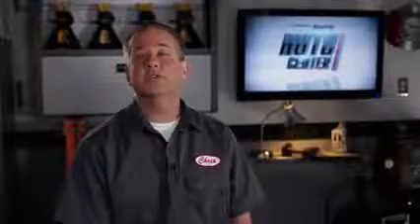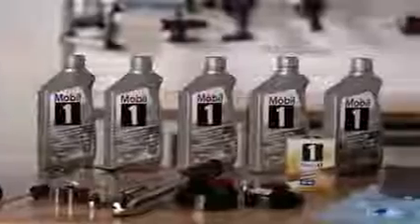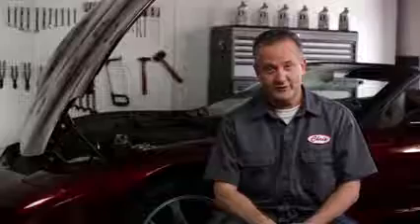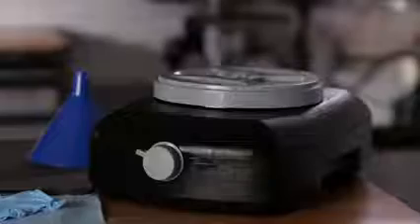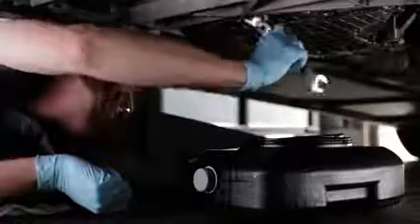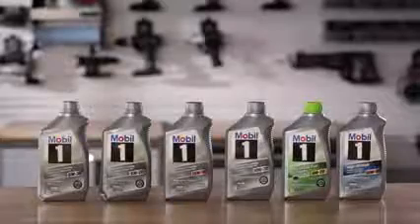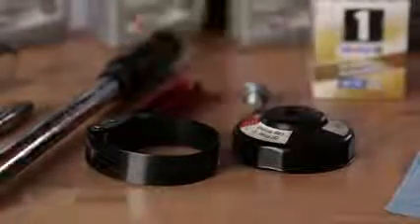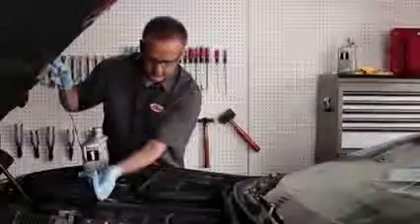Mobil 1 eHow Changing Your Oil